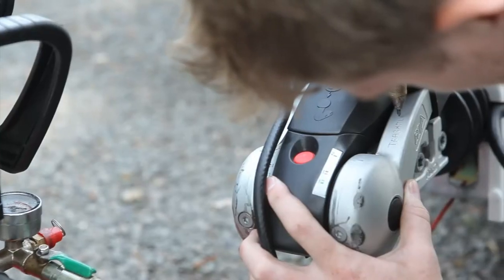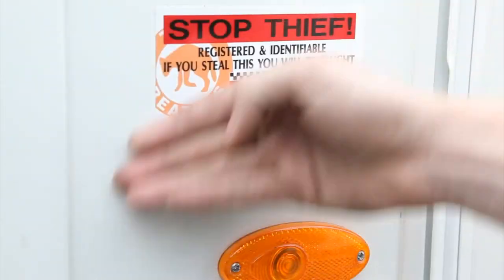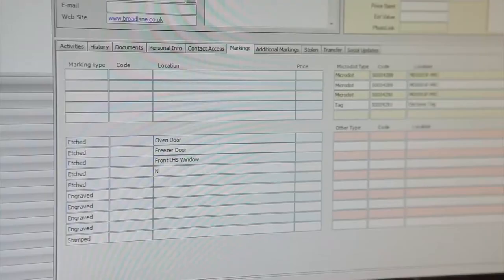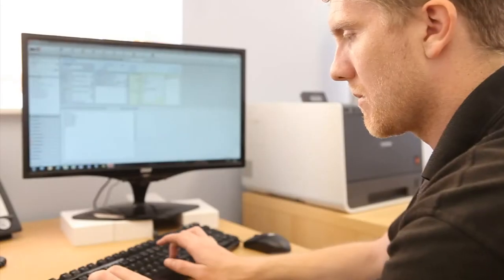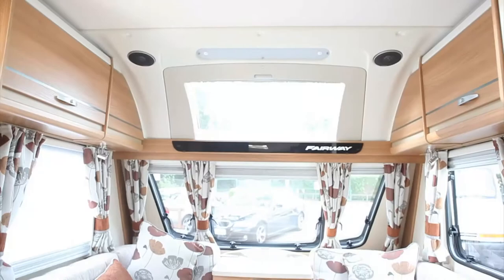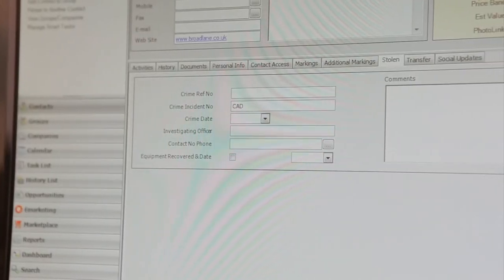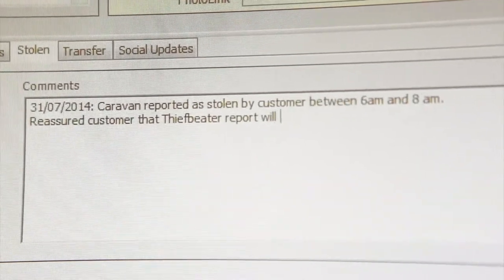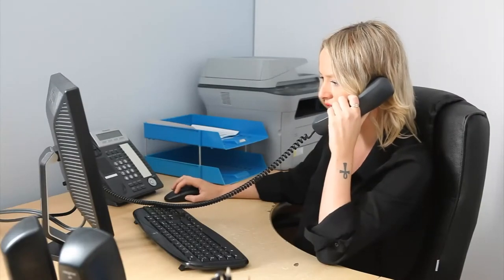Thief Beaters | Caravan Security System